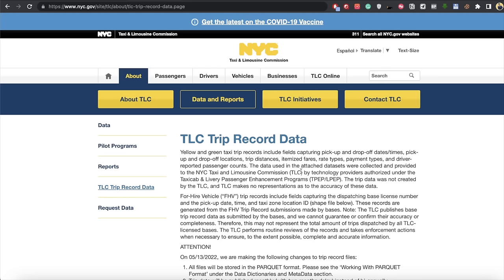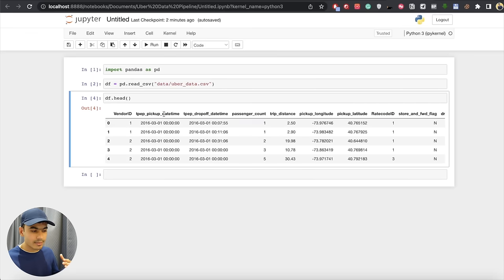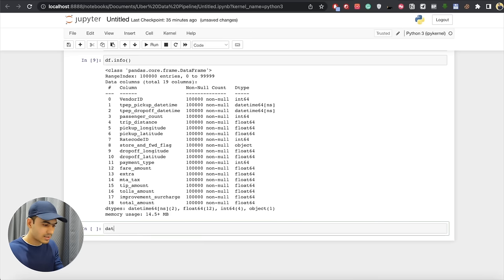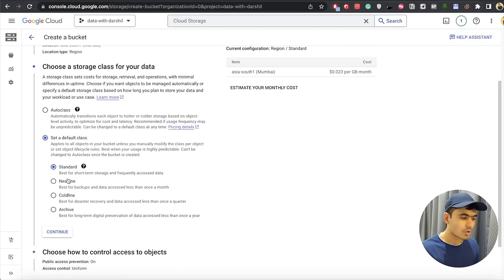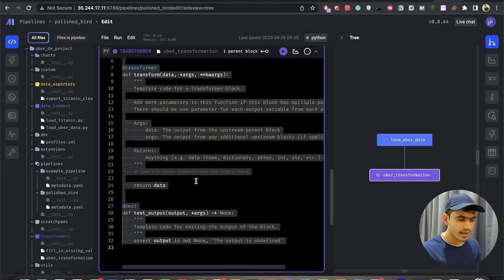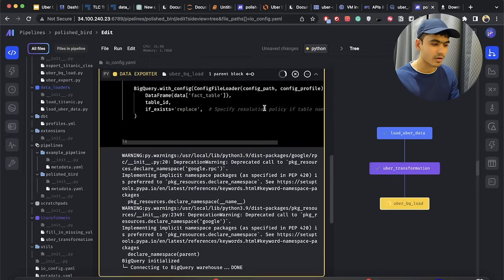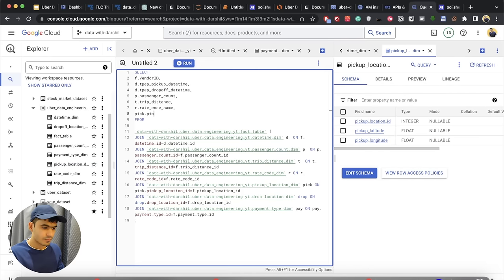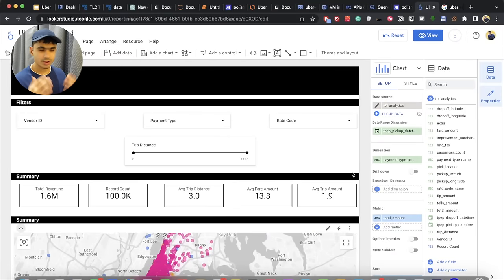🚖 Uber Data Analytics | End-To-End Data Engineering Project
In this video, you will analyze Uber data using various tools and technologies, including GCP Storage, Python, Compute Instance, Mage Data Pipeline Tool, BigQuery, and Looker Studio.

Stuck on an error?

Timestamps
0:00 In the video
0:21 Intro, Basic Concept & Prerequisites
7:17 Before you start the project (Important!)
8:19 Project Execution Start (Data Modelling)
27:56 Writing Transformation Code (Python)
40:40 Google Cloud Storage & Mage Installation
1:15:00 BigQuery Data Analysis
1:30:00 Building Dashboard

3 Books You Should Read

✨ Tags ✨
end-to-end data engineering project, data engineer roadmap, data engineering projects for resume, free data engineering project